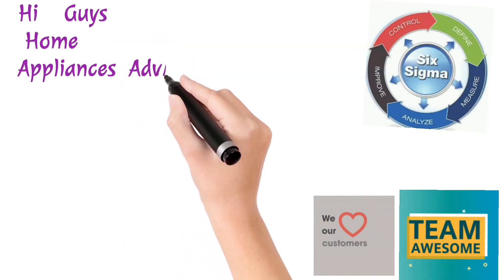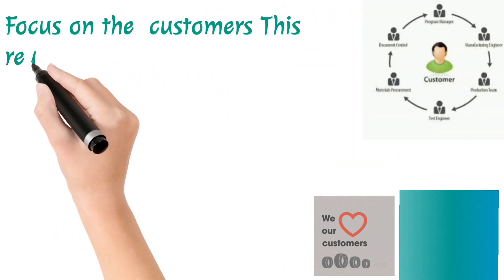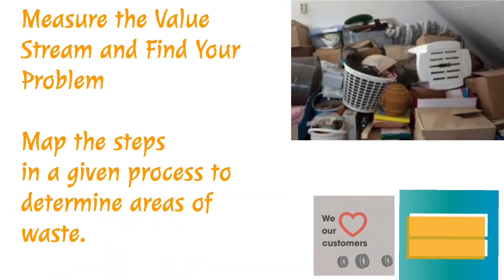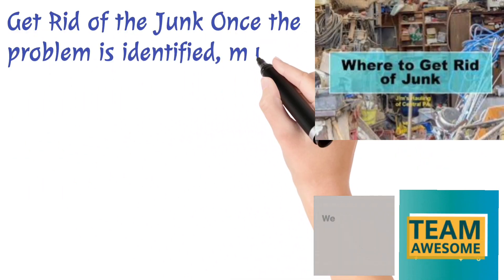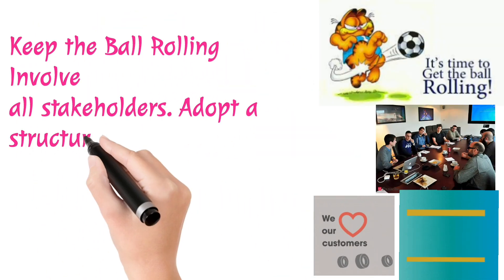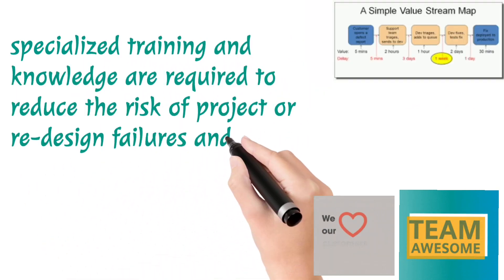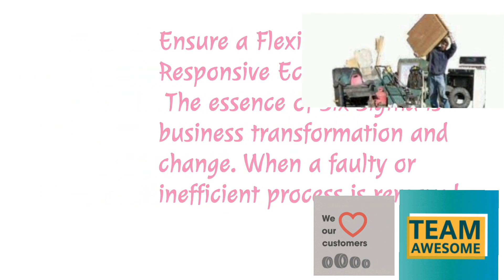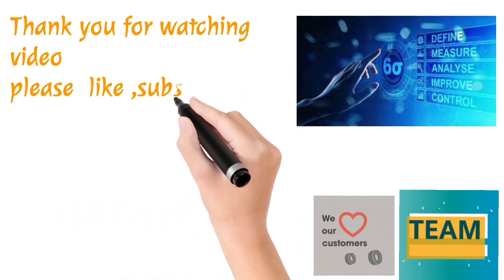What is Six Sigma & its 5 Key Principles ? Very Much Requsted only 1.27 minutes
Hi
Home Appliances  Advisor
Presents

What is Six Sigma & its 5 Key Principles  ?
Six Sigma is a process that makes use of statistics and data analysis to analyze and reduce errors or defects

 Focus on the  customers

 This requires establishing the standard of quality as defined by what the customer or market demands.

Measure the Value Stream and Find Your Problem

Map the steps in a given process to determine areas of waste. Gather data to discover the specific problem area that is to be addressed or transformed. Have clearly defined goals for data collection,

Get Rid of the Junk

Once the problem is identified, make changes to the process to eliminate variation, thus removing defects. Remove the activities in the process that do not add to the customer value.

Keep the Ball Rolling

Involve all stakeholders. Adopt a structured process where your team contributes and collaborates their varied expertise for problem-solving.
specialized training and knowledge are required to reduce the risk of project or re-design failures and ensure that the process performs optimally.

Ensure a Flexible and Responsive Ecosystem                                                                             The essence of Six Sigma is business transformation and change. When a faulty or inefficient process is removed, it calls for a change in the work practice and employee approach. A robust culture of flexibility and responsiveness to changes in procedures can ensure streamlined project

Prepared by
मोहन चंद्र पपनै